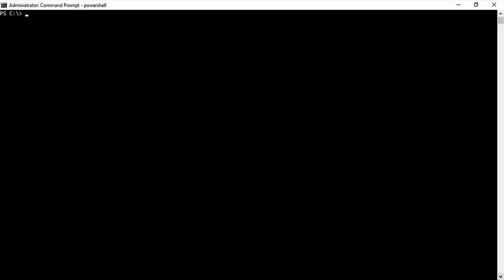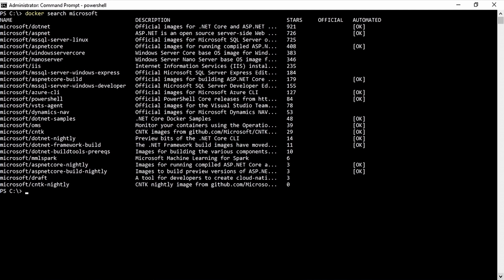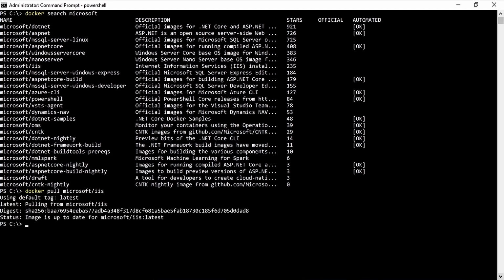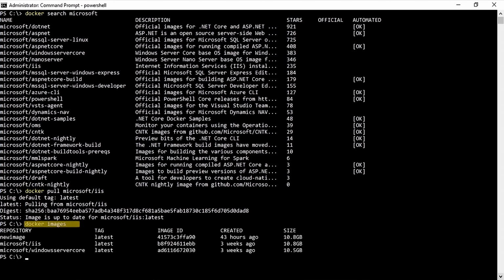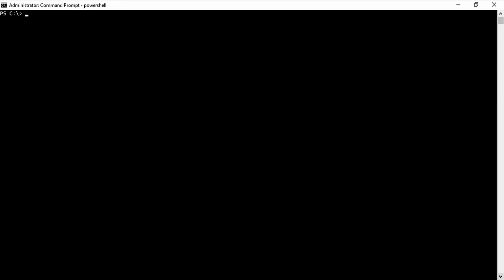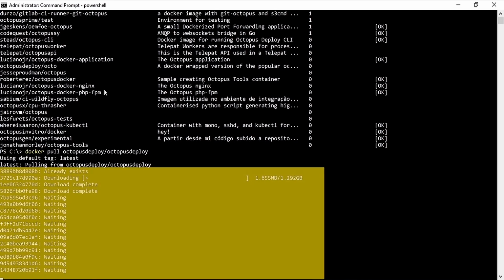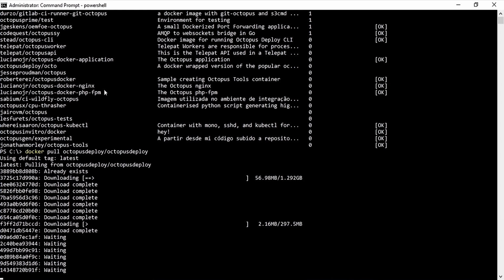How To Download Container Images From Docker Hub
Matt's throwing around the Docker word again. That guy just thinks he's a DevOps ninja. You just watch. One day, I'm gonna ask him a Docker question he has no idea about. That'll get him! Then I'll feel much better about myself because I made him look stupid. Yea. that's probably not going to happen. Oh well. Matt's able to prove himself in this one though once again while he downloads container images from Docker Hub.